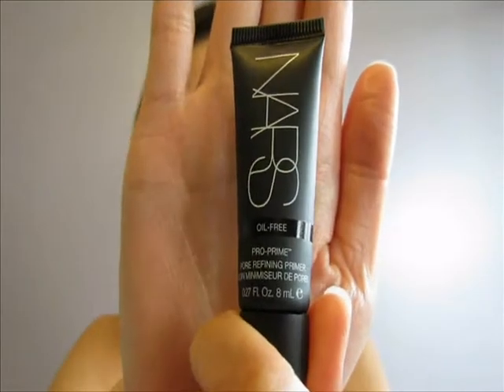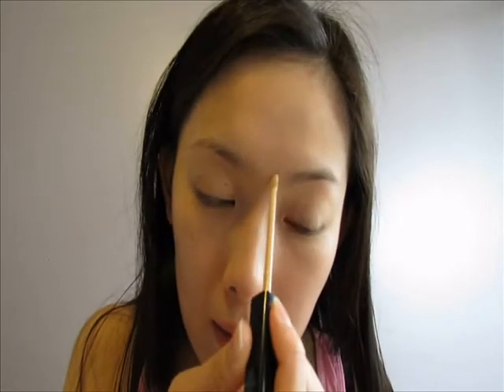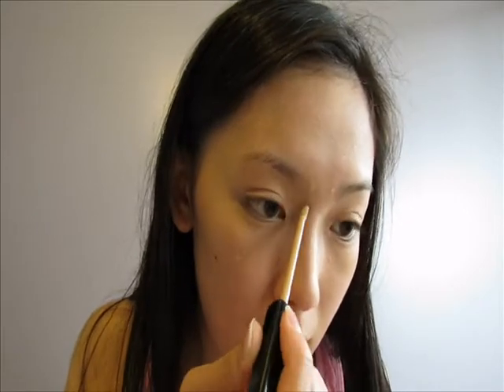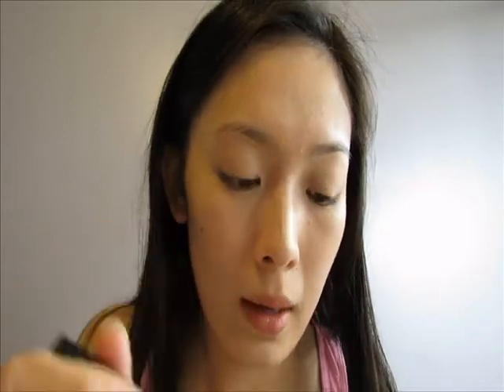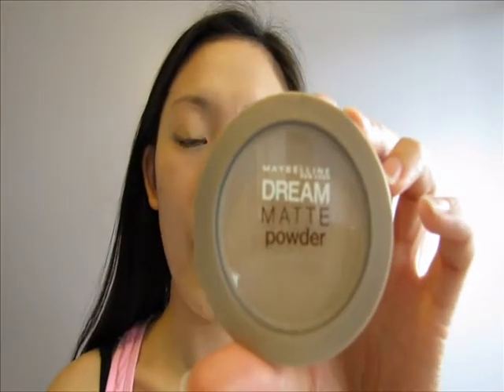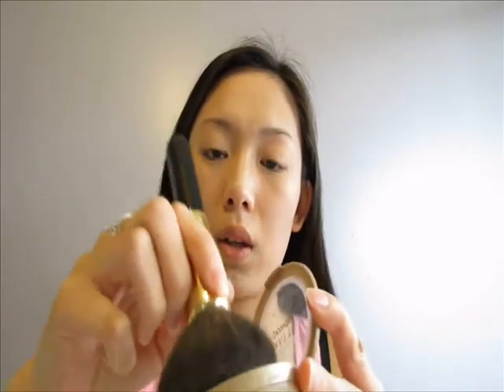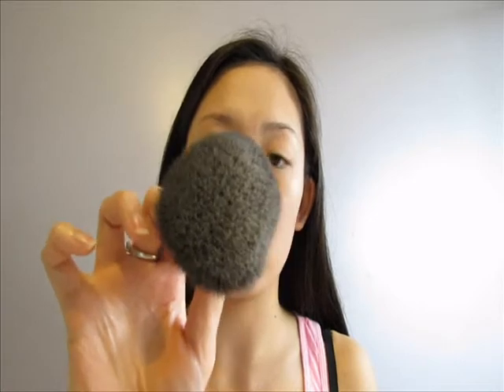Quick & Easy Summer Concealer / Foundation Application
Summer is here, WHOOHOO!!

Now that the sun is out, you don't want to waste too much time indoors- especially when it comes to putting on your makeup. Here is a quick & easy way to conceal and apply foundation in the most effective way!

Have a fantastic Summer!!

♡ Linda

PS: I said "pinky" instead of ring finger, oppsie! It was the morning, hehe ^__^